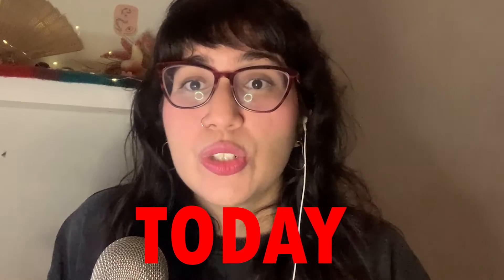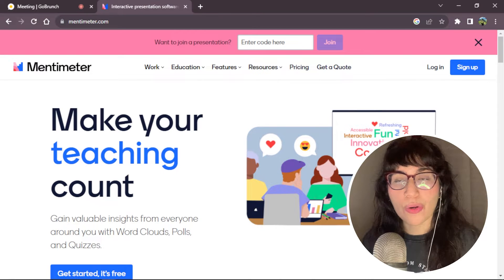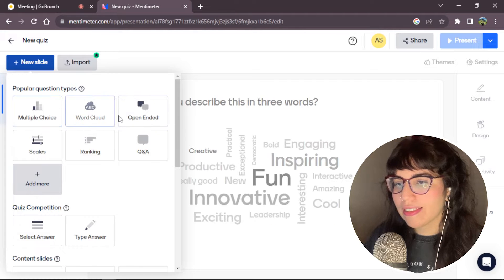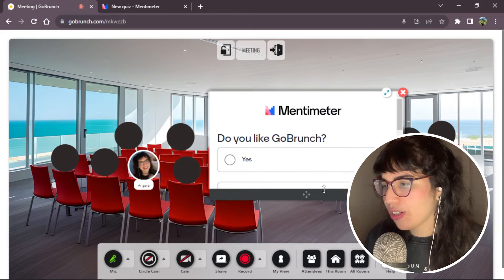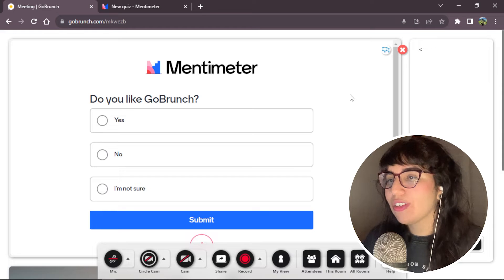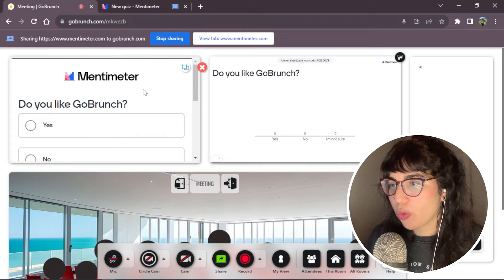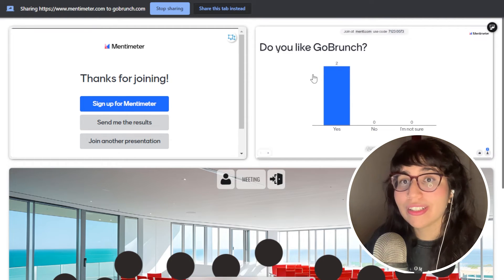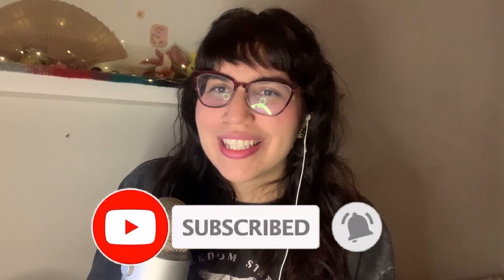Create Interactive Live Events: GoBrunch & Mentimeter Tutorial | Step by Step | 2023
Welcome to our amazing tutorial on how to create interactive live events using GoBrunch and Mentimeter in 2023! In this step-by-step guide, we'll show you how to seamlessly integrate Mentimeter polls and quizzes into your GoBrunch live events, enhancing audience engagement like never before.

🚀 Key Topics Covered:

✅Setting up Mentimeter for GoBrunch events
✅Real-time interaction with your audience
✅Boosting community participation
✅Step-by-step walkthrough for beginners and pros

Our tutorial will empower you to create immersive experiences for your community. Keep your viewers engaged and entertained with the power of Mentimeter and GoBrunch.